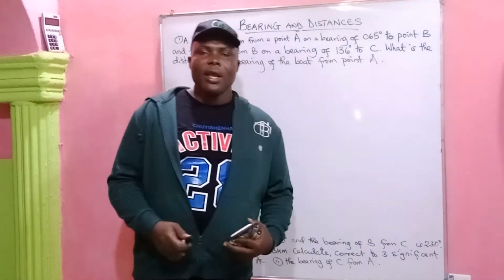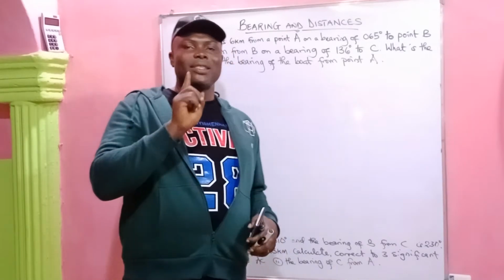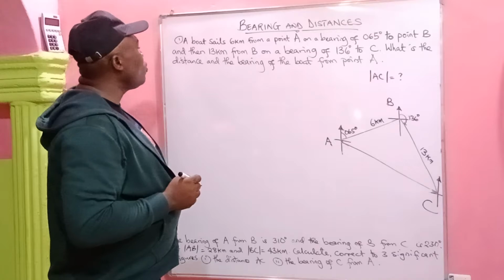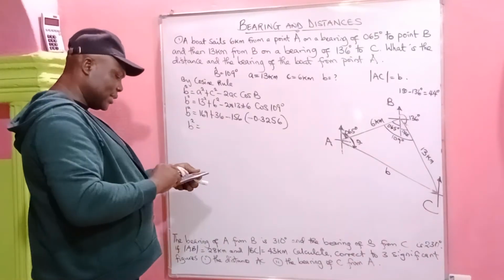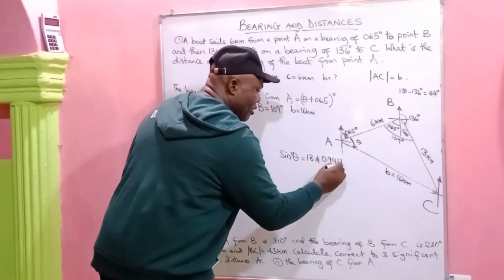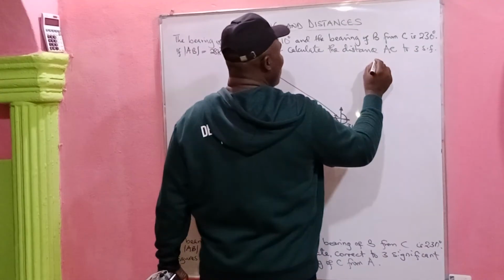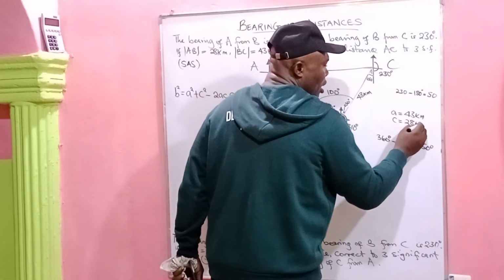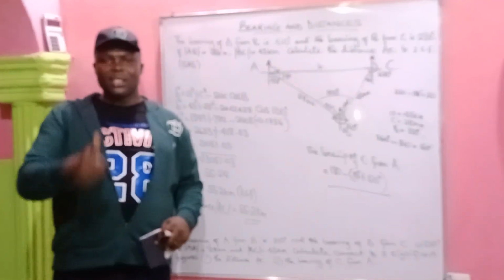Secrets to solving Bearing & Distances Problems